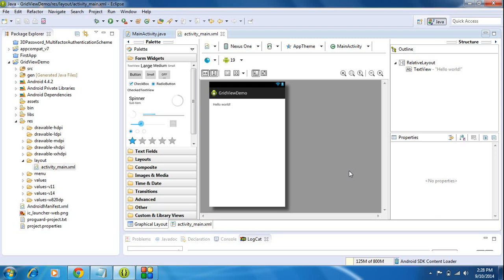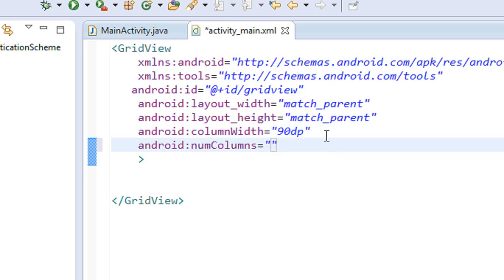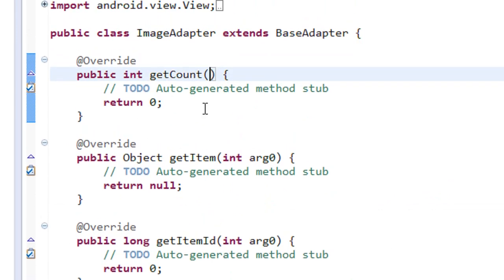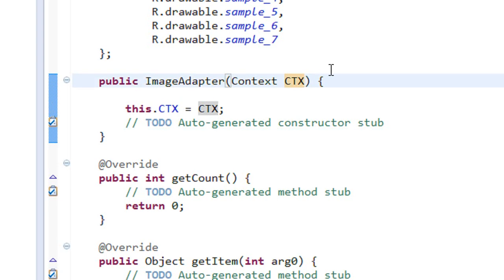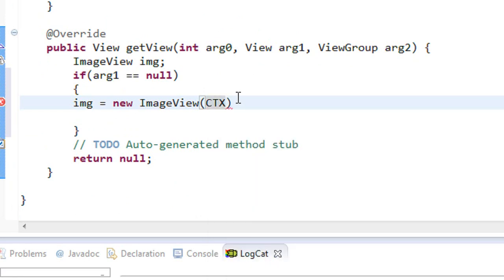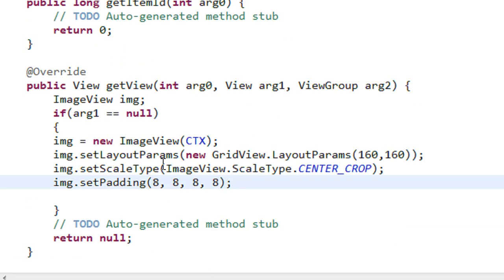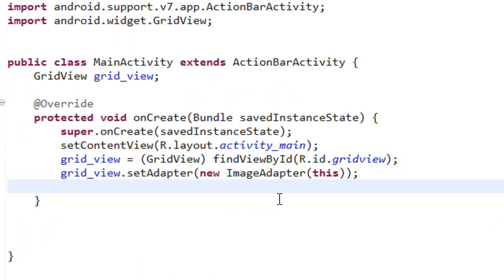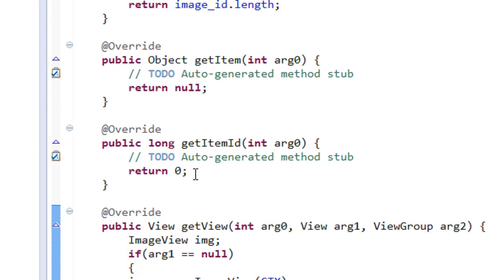Android tutorial for beginners - 94 - GridView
How to use GridView in an android application.